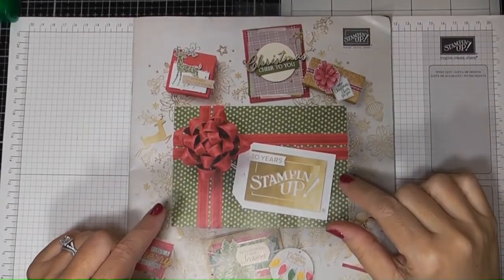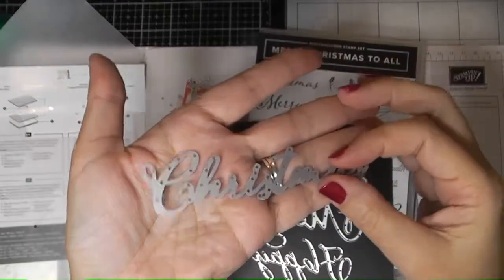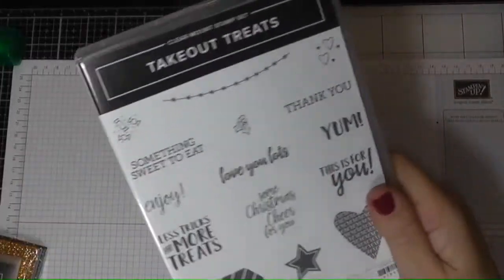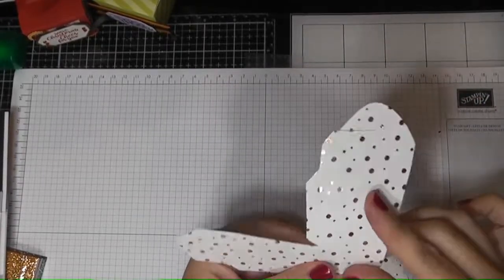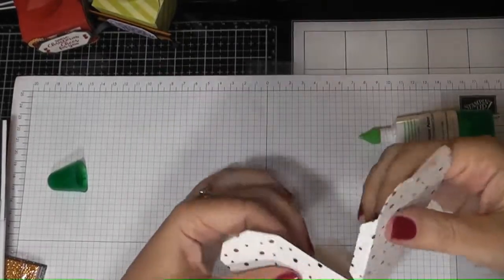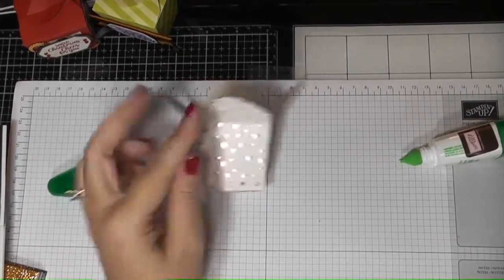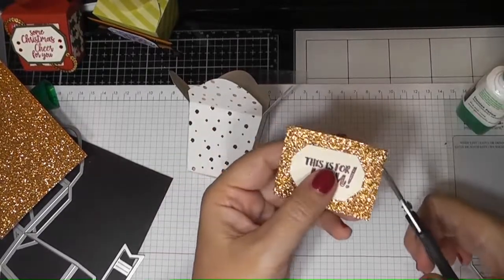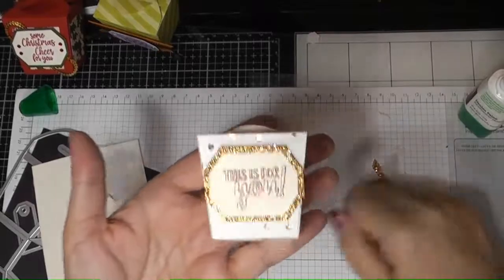Takeout Treats Box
Here's a fun little treat box you can make using supplies from the upcoming 2018 Holiday Catalog (that will be available to everyone September 5, 2018!)  The possibilities are endless.  In this video I showed one that I had made for Halloween, Christmas and one that could be for any occasion.